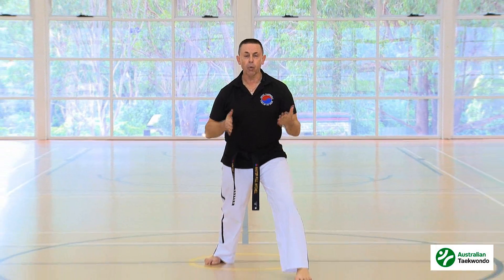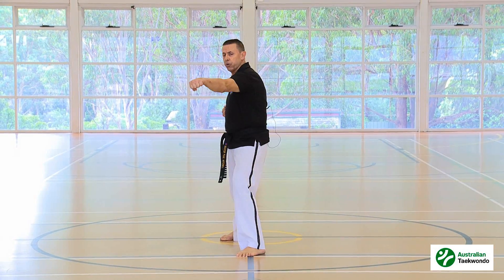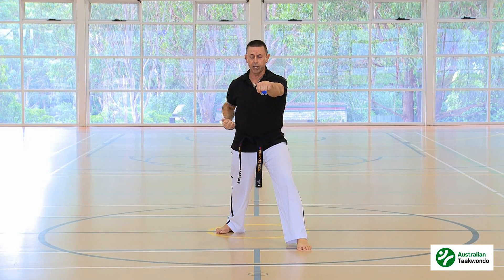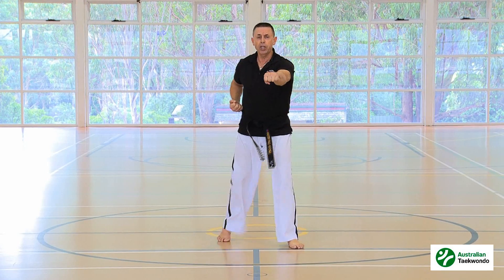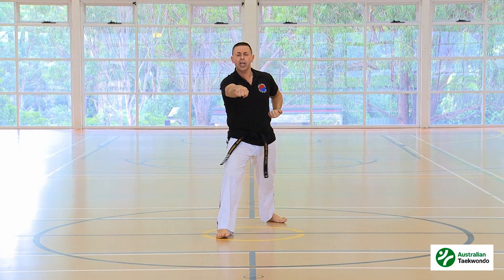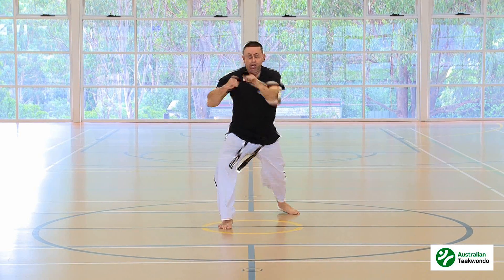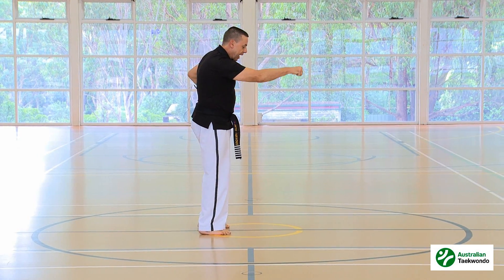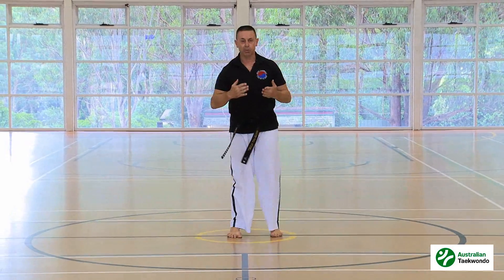AUSTRALIAN TAEKWONDO - Middle Section Punch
Click on: Link above to register and receive more information, thank you.

SPORTING SCHOOLS - TEACHER INITIATIVE (Information Below) If you would like to be a part of the sporting schools’ program, you will • have an opportunity to earn an income with flexible hours. • be able to build a relationship with local school principals, teachers and children, which will open better opportunities to gain practical experience and future employment in schools, if needed. • be able to teach across a broad range of different schools and • Be supplied clothing and lent the necessary equipment to complete a successful program.

If you are interested, click on the link below and you will be redirected to Microsoft Expression of Interest Form (1 min) and then we can support you in becoming a SPORTING SCHOOLS COACH.

Master Paul